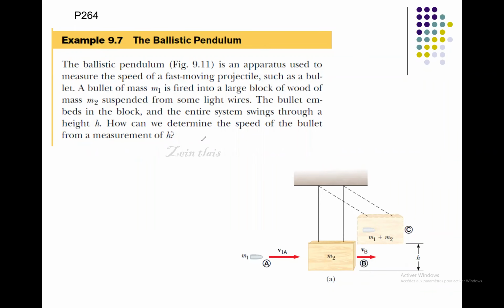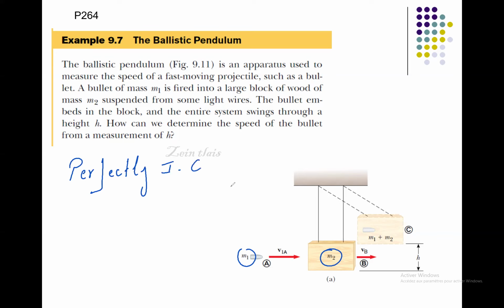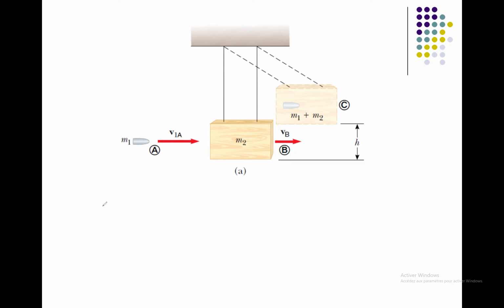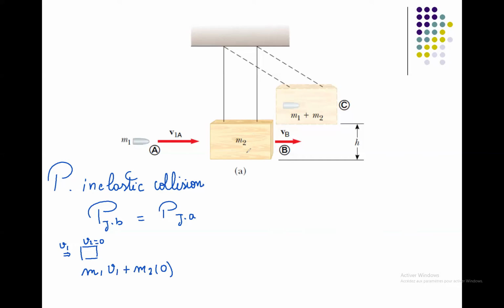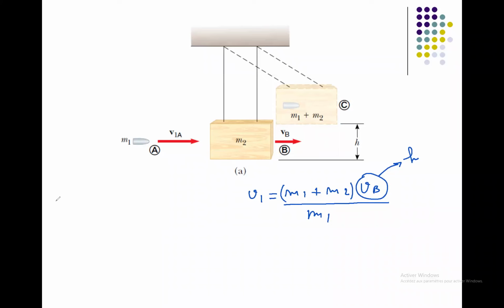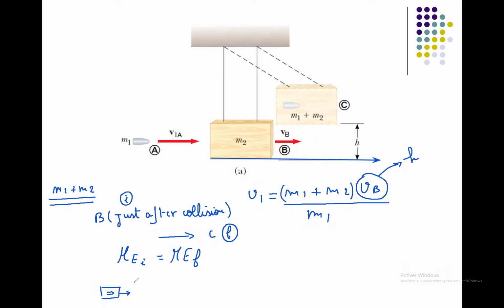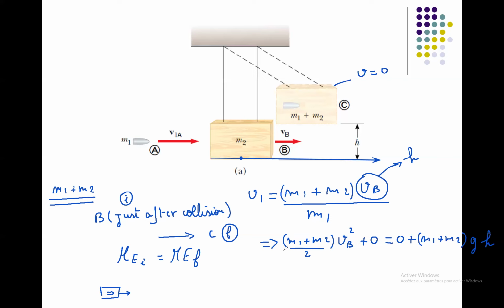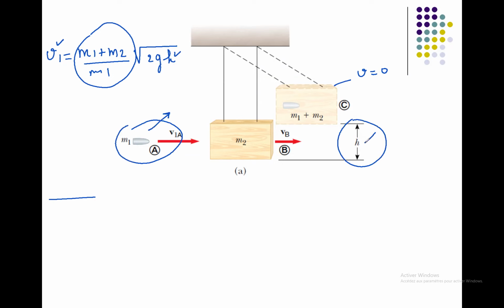Example 9 7 chapter 9 page 264 collision inelastic collision conservation of mechanical e